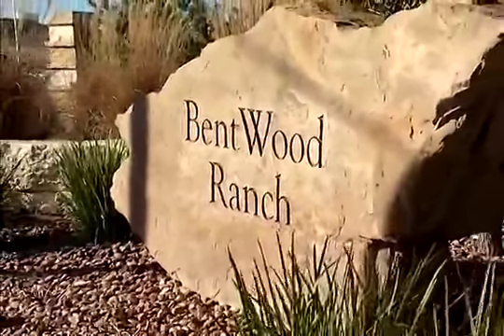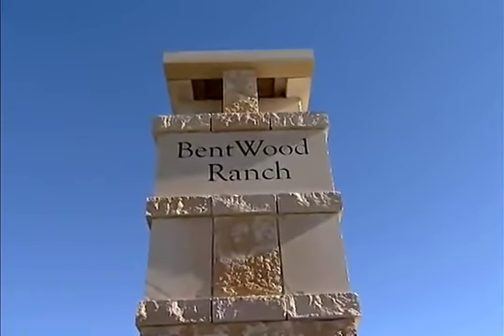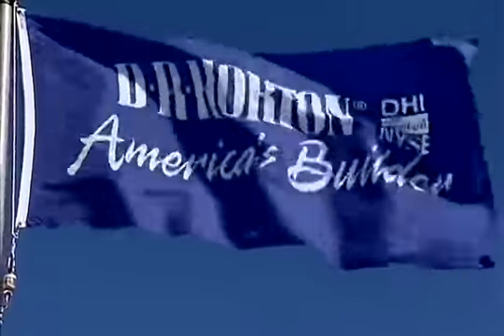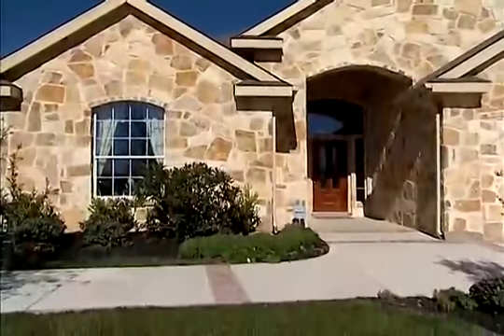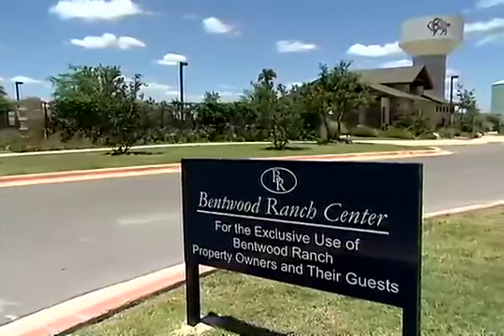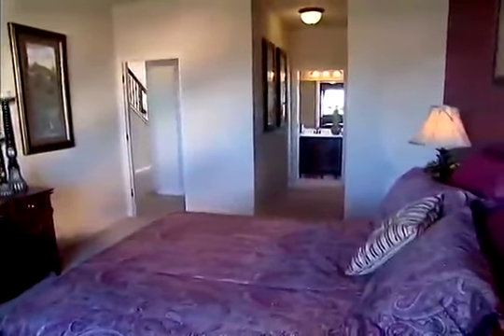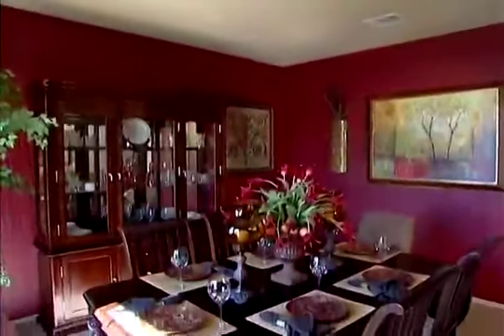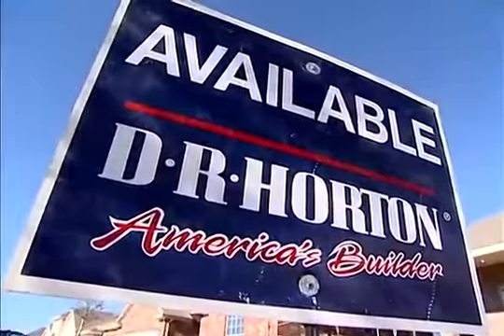BentWood Ranch New Homes from the $165's Located in Cibolo, TX DR Horton Homes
Situated in the comfortable country setting of Cibolo, Texas, Bentwood Ranch offers the convenience of city living. Guadalupe County offers lower taxes and reduced insurance rates and offers the recognized school district of Schertz-Cibolo Universal City ISD ! The community is convenient to Randolph AFB, Ft Sam Houston.loop 1604, and I-35.